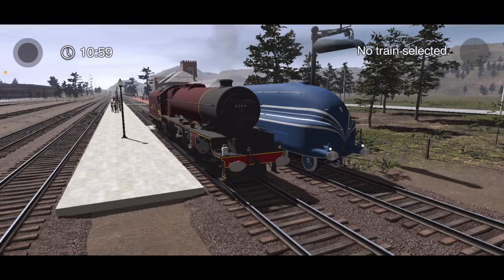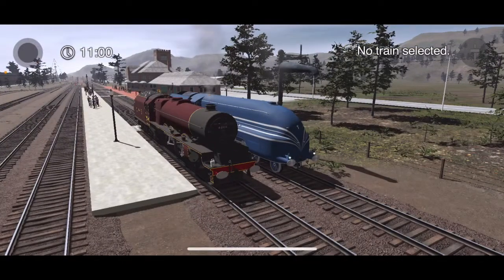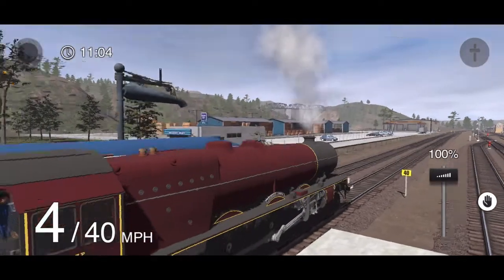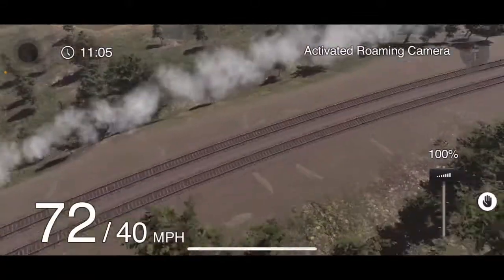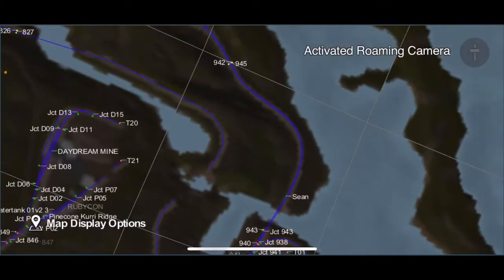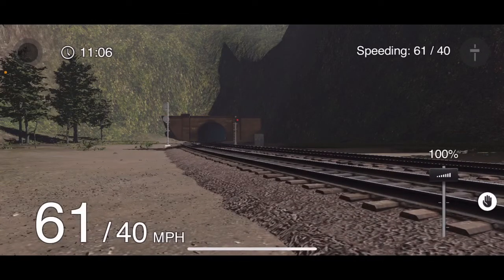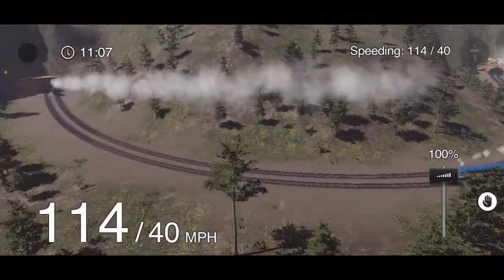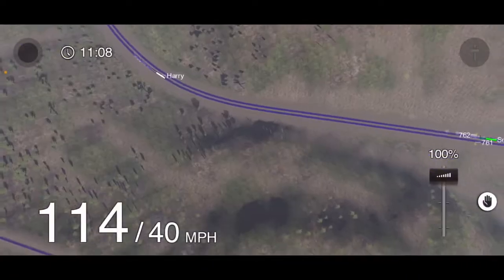LMS Princess VS LMS Coronation Scot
In this race both engines are LMS The Princess Louis, and The Coronation Scot. I’ve used The LMS Princess a lot in TD2 so I know it pretty well, but I also know that the Coronation Scot is really fast. This video is gonna be good. Hope y’all enjoy.